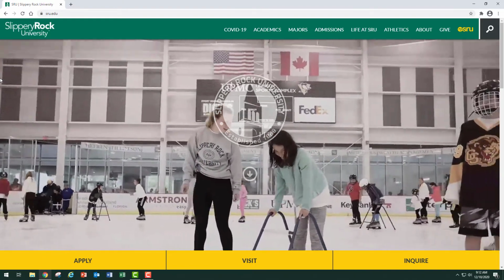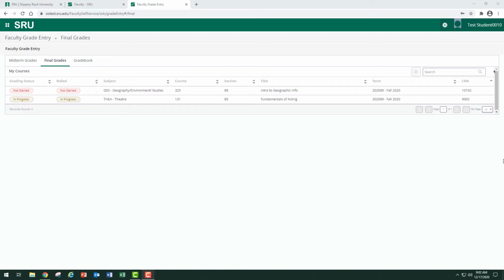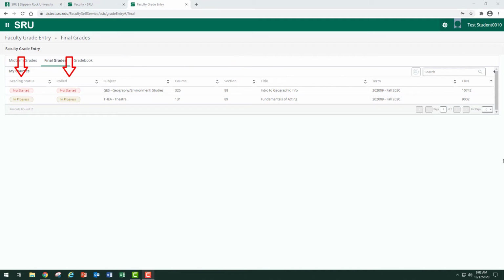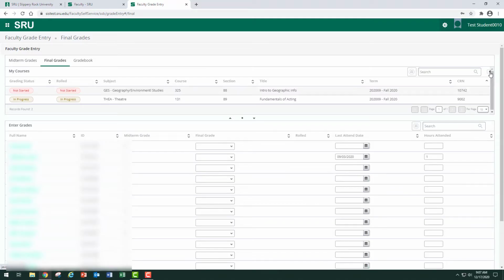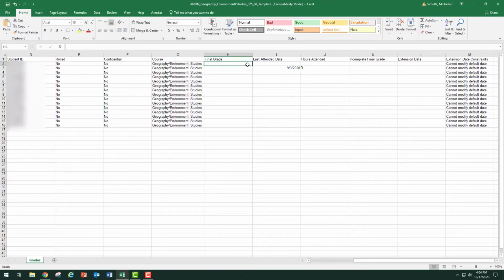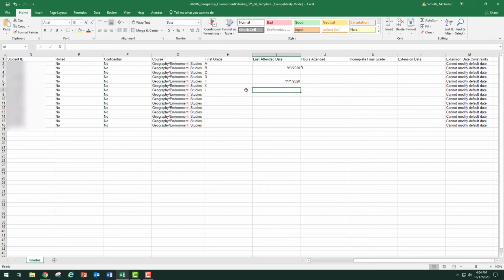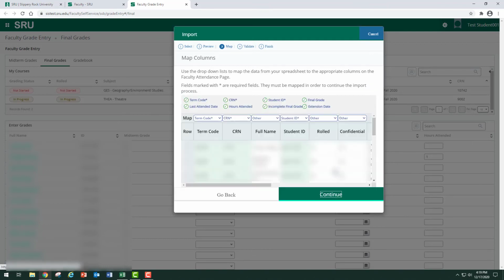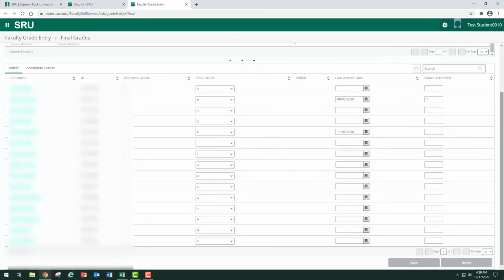SRU's Guide to Banner 9 Faculty Grading using Export/Import Process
In this video, you will learn to how enter grades using an export/import process through an Excel document in Banner 9 Faculty Grade Entry.
For Midterm Grading - the status bar will always show "In Progress" unless you have awarded a grade for every student in your course.